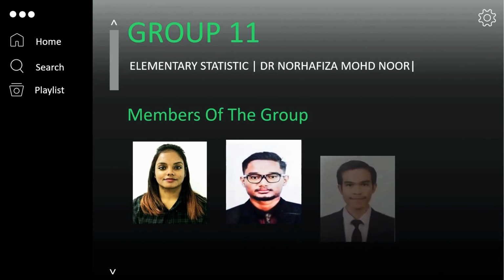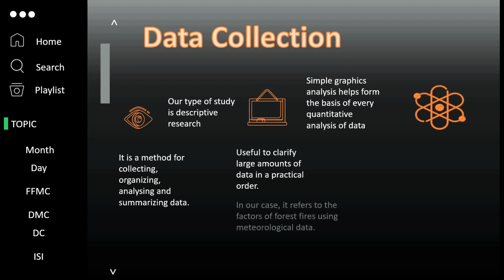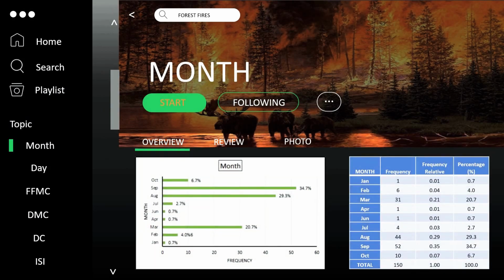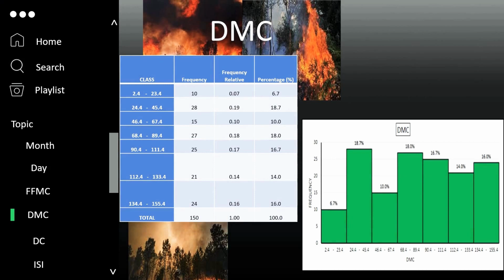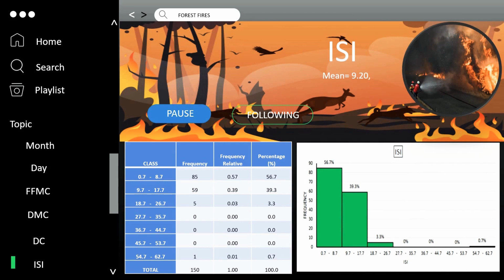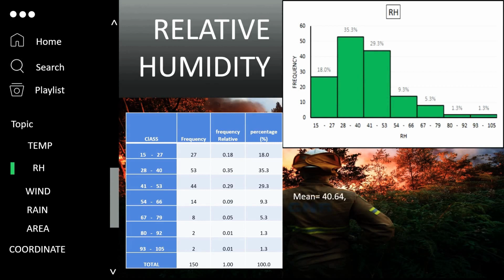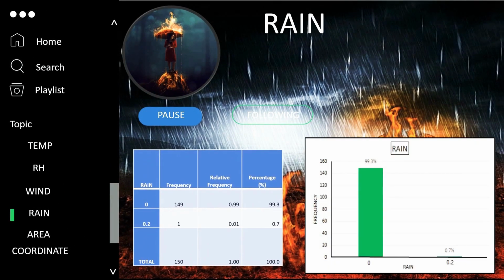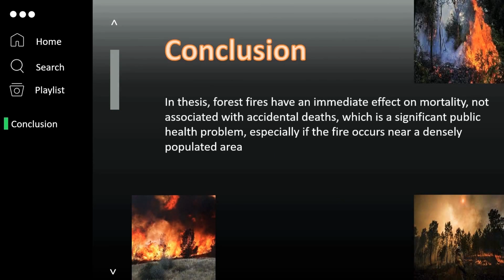Forest Fires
Good day everyone! We are from Group 11, students of Elementary Statistic SQQS1013 (AD).
We hope you enjoy the video! have a nice day!!